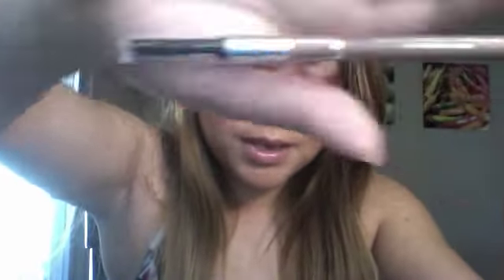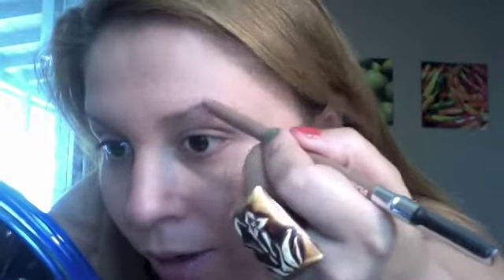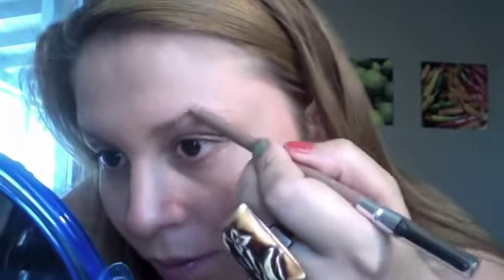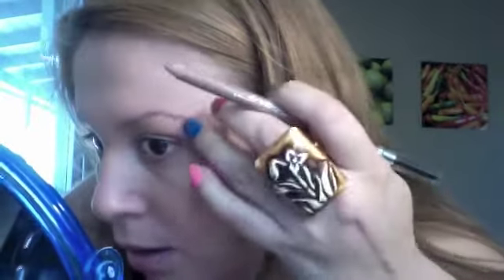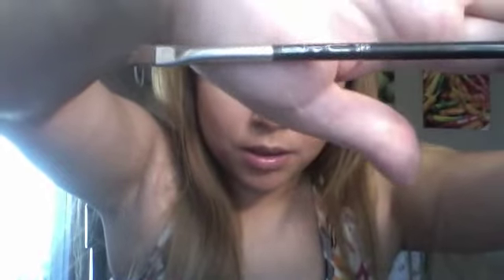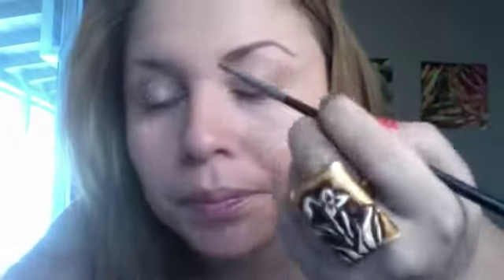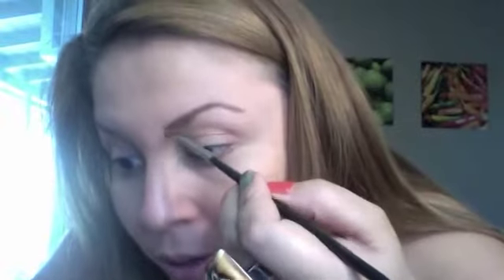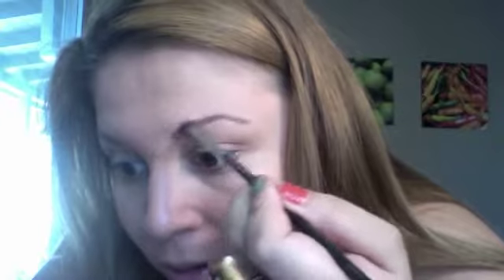My Eyebrow Routine Tutorial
~The Way I Shape My Eyebrows And Fill Them In Step By Step~

MY EBAY STORE

"DO WHAT YOU LOVE, LOVE WHAT YOU DO" ALWAYS =)